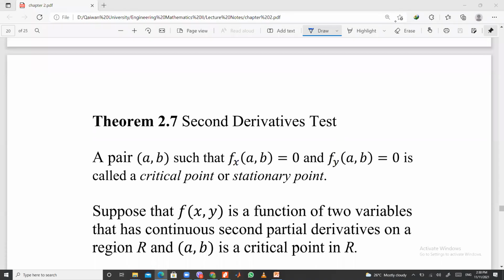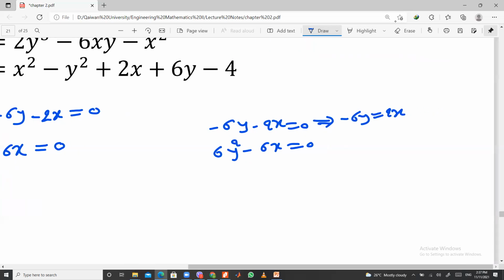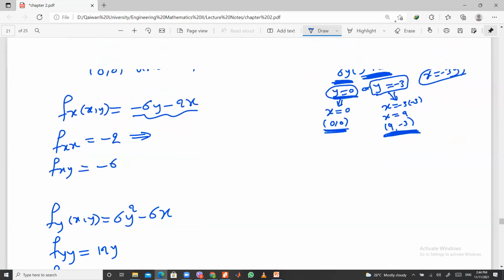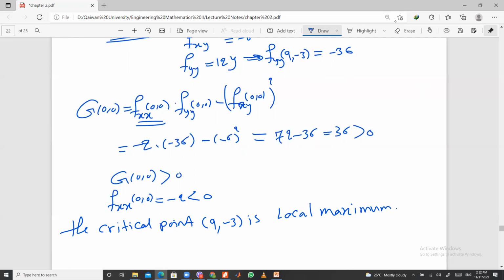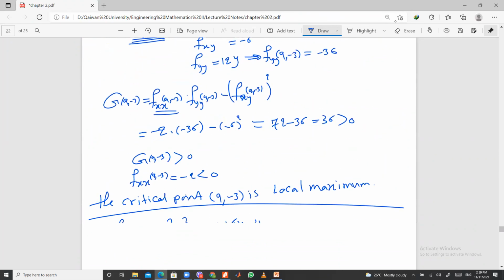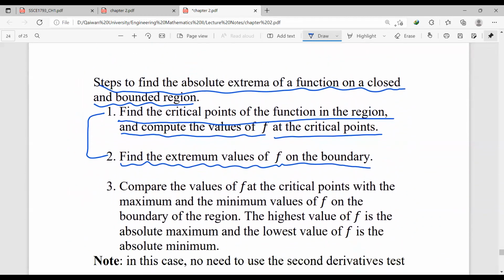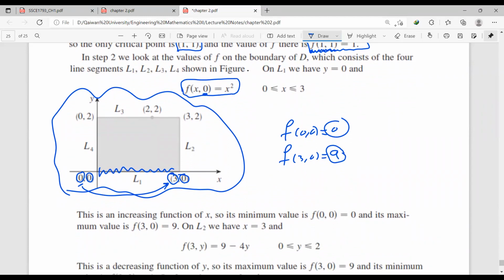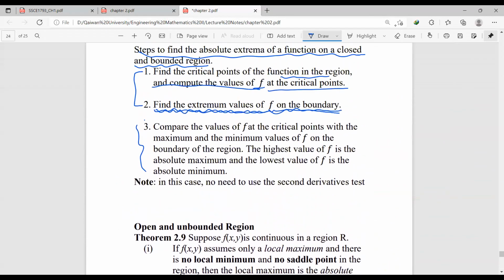EM Week 4 Lecture 2